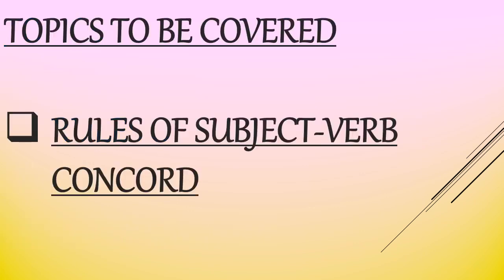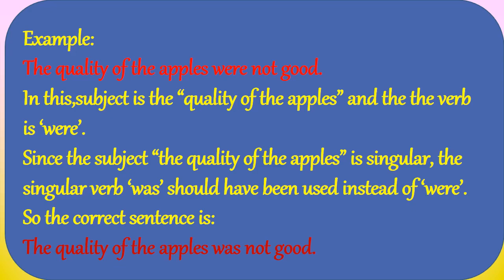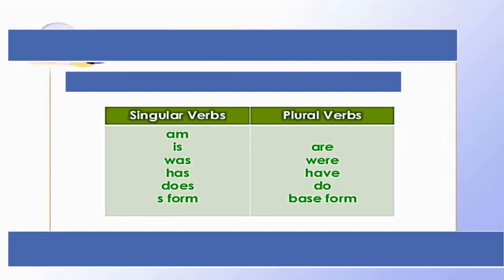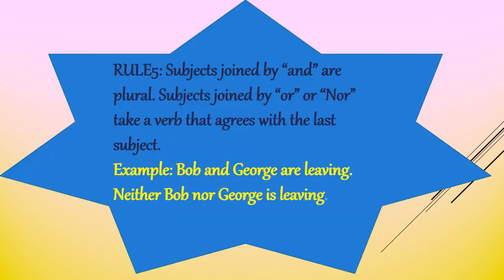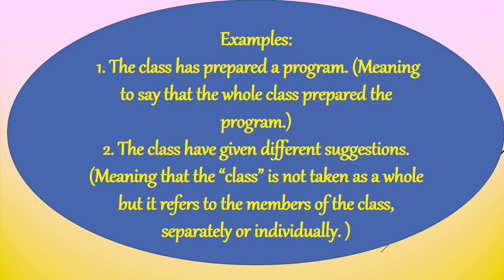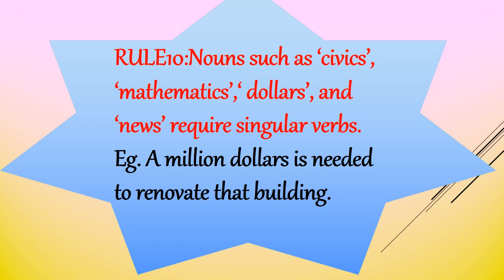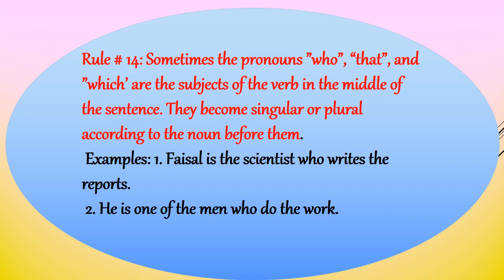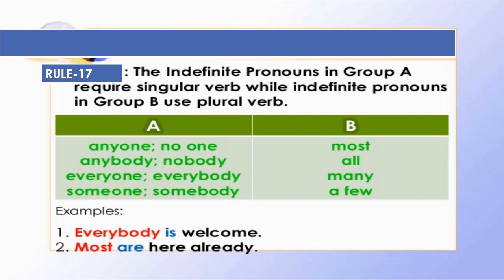CLASS -10TH, ENGLISH,CHAPTER SUBJECT VERB CONCORD GRAMMAR REVISION LECTURE